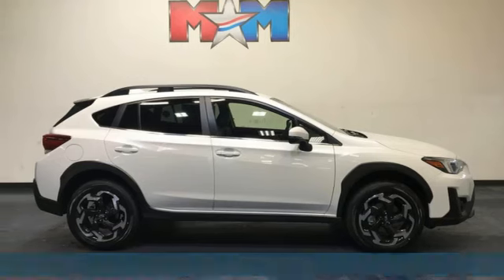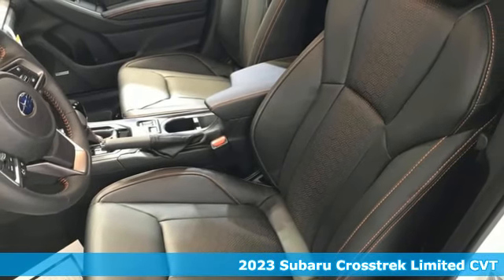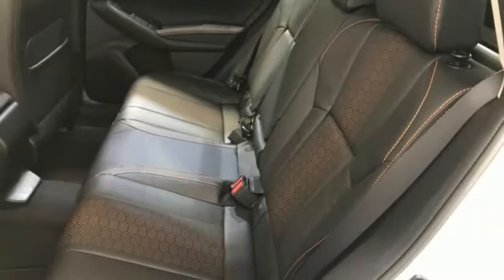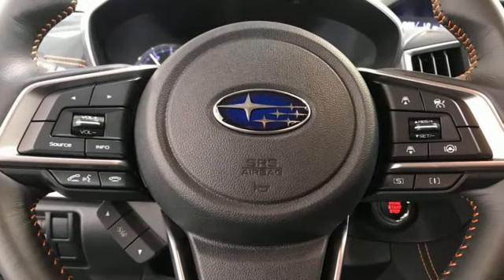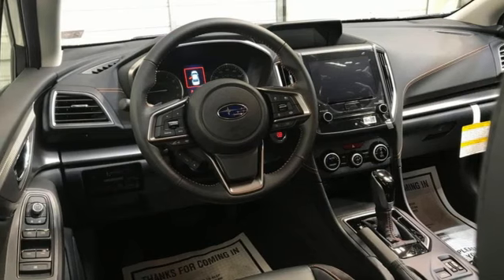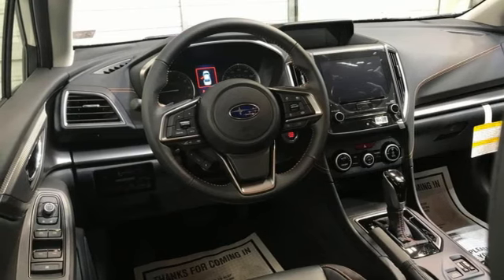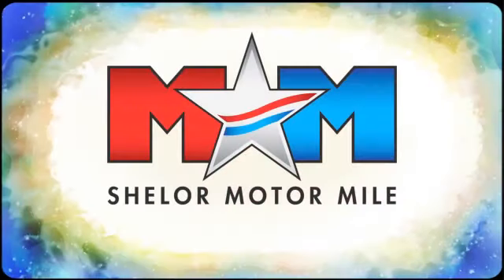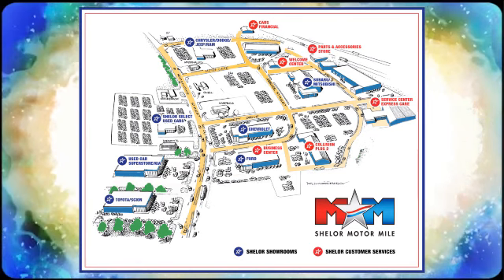New 2023 Subaru Crosstrek Christiansburg VA Blacksburg, VA SU230228 - SOLD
Year: 2023
Make: Subaru
Model: Crosstrek
Trim: Sport Utility
Engine: 2.5L 4 Cylinder Engine
Transmission: CVT Transmission
Color: Crystal White Pearl
Interior: Black w/Orange Stitching
Stock #: SU230228
VIN: JF2GTHNC9PH295541
Nav System, Moonroof, Heated Leather Seats, Lane Keeping Assist, Brake Actuated Limited Slip Differential. FUEL EFFICIENT 34 MPG Hwy/27 MPG City! Crystal White Pearl exterior and Black w/Orange Stitching interior, Limited trim SEE MORE!br /br /KEY FEATURES INCLUDEbr /Leather Seating, Heated Driver Seat, Back-Up Camera, Onboard Communications System, Aluminum Wheels, Brake Actuated Limited Slip Differential, Blind Spot Monitor, Lane Keeping Assist, Heated Seats, Heated Leather Seats. Rear Spoiler, Keyless Entry, Remote Trunk Release, Privacy Glass, Child Safety Locks. br /br /OPTION PACKAGESbr /Power Moonroof, tilt up and internal retracting w/auto-open/close, Laminated, UV and dark tint moonroof glass, Radio: Subaru STARLINK 8.0 Multimedia Nav System, AM/FM stereo, HD Radio, single disc CD player w/MP3/WMA/CRR/RW file capability, multi-touch gesture high resolution display screen, voice activated controls, voice activated navigation, BluetoothA® audio streaming and hands-free phone connectivity, BluetoothA® hands-free SMS text messaging connectivity, Near Field Communication (NFC), iPod control capability, SiriusXM All Access Radio (4 months free trial included/subscription required after), SiriusXM Traffic (3 years free trial included/subscription required after), SiriusXM Travel Link (3 years free trial included/subscription required after), smartphone integration: AHA, Android. br /br /EXPERTS REPORTbr /Great Gas Mileage: 34 MPG Hwy. br /br /OUR OFFERINGSbr /At Shelor Motor Mile we have a price and payment to fit any budget. Our big selection means even bigger savings! Need extra spending money? Shelor wants your vehicle, and we're paying top dollar! br /br /Tax DMV Fees & $597 processing fee are not included in vehicle prices shown and must be paid by the purchaser. Vehicle information and equipment is based off standard equipment as decoded from VIN and may vary from vehicle to vehicle.br / Chevrolet Ford Chrysler Dodge Jeep & Ram prices include current factory rebates and incentives some of which may require financing through the manufacturer and/or the customer must own/trade a certain make of vehicle. Residency restrictions apply see dealer for details and restrictions. All pricing and details are believed to be accurate but we do not warrant or guarantee such accuracy. The prices shown above may vary from region to region as will incentives and are subject to change.